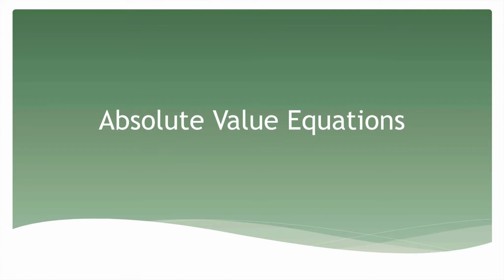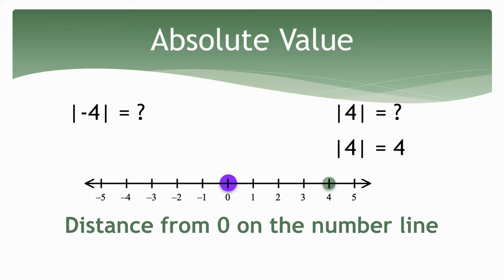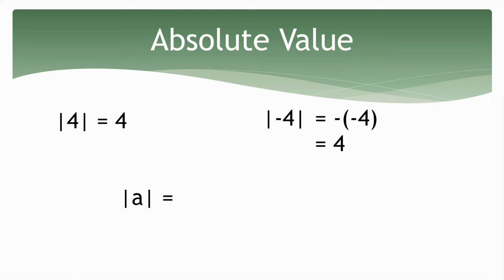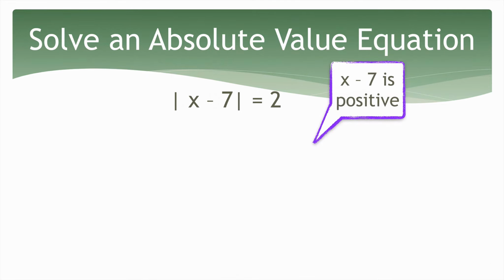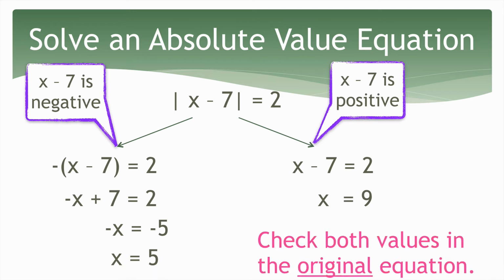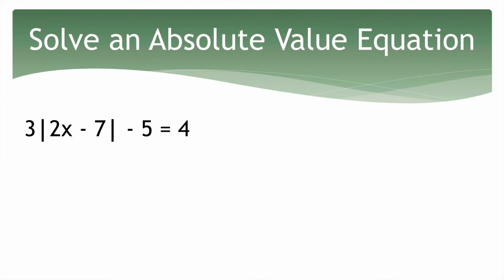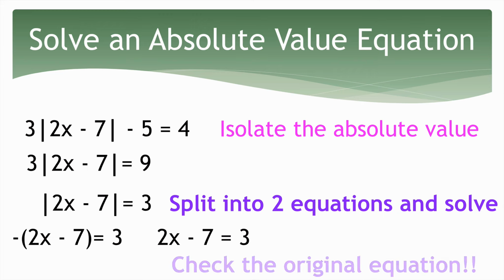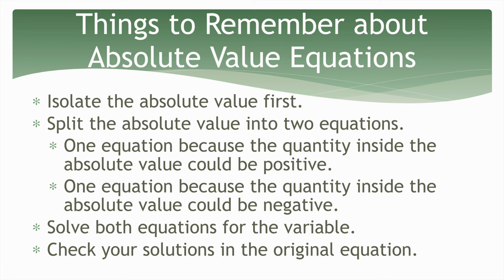Solve absolute value equations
This video reviews how to solve absolute value equations.